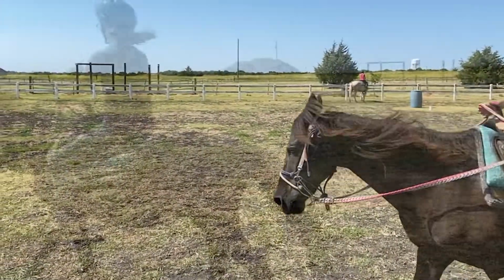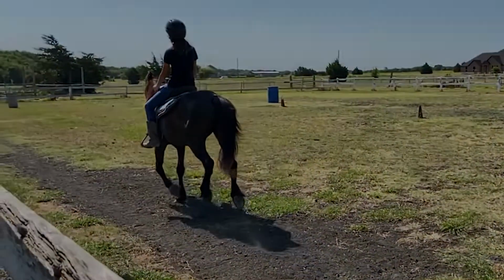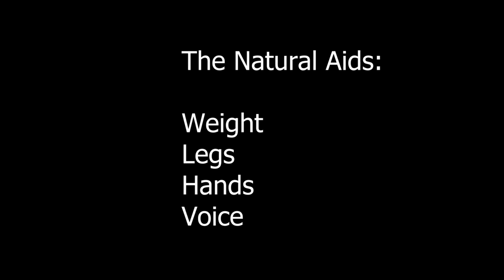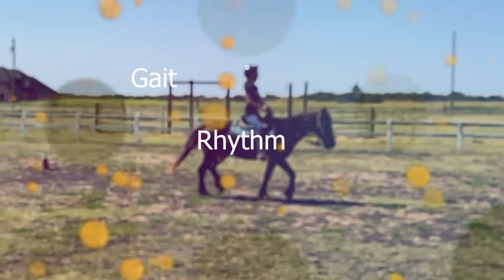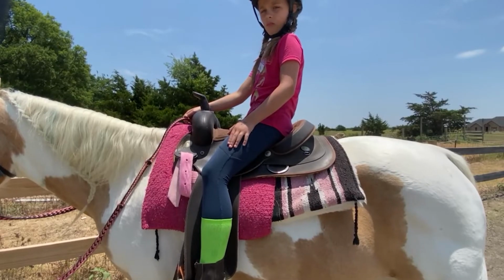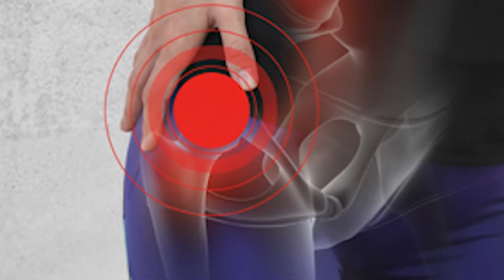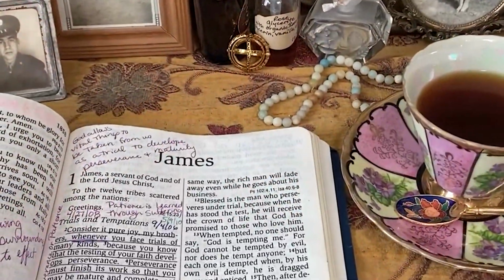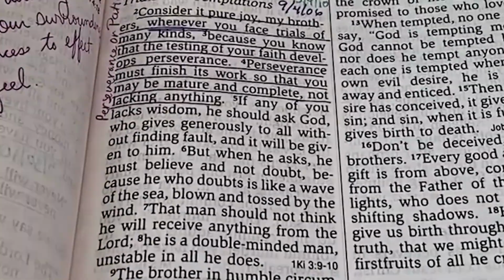The Effective Use of Our Legs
Part 2 of our series in learning to use effective aids when we ride. Using our leg aid is very important for proper horsemanship.